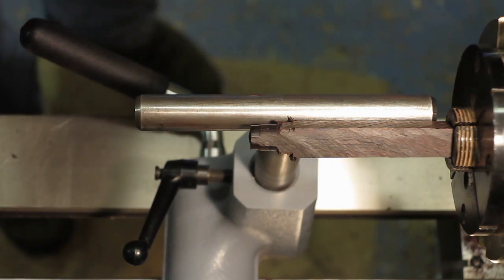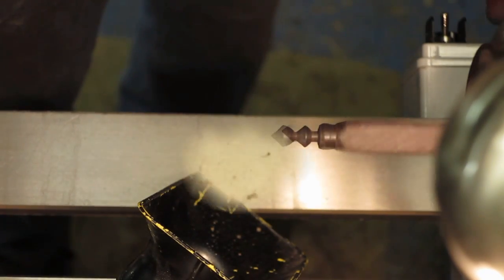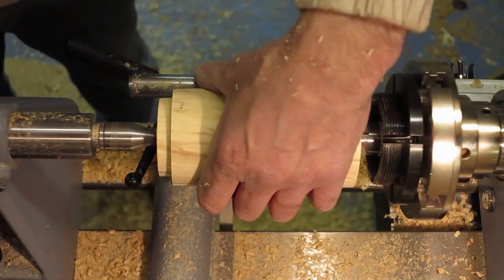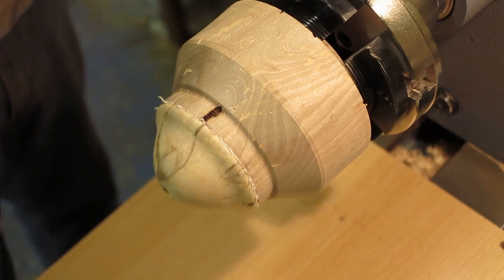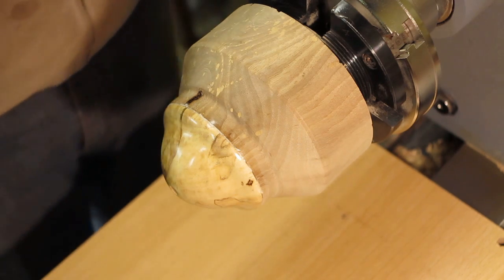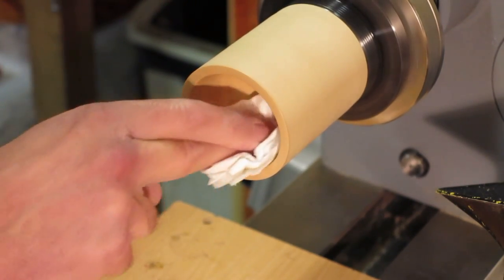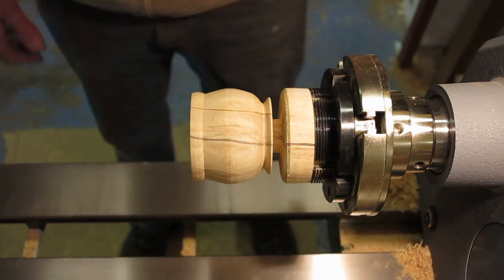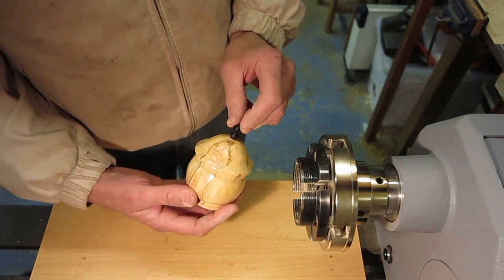Wood Turning - A Jewelry or Trinket Box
I turn a lidded jewelry or trinket box from Sycamore, with an Ebony finial.